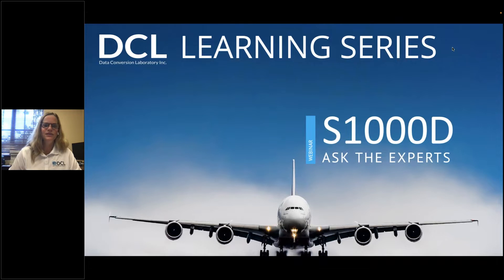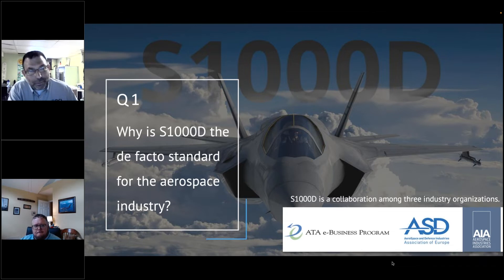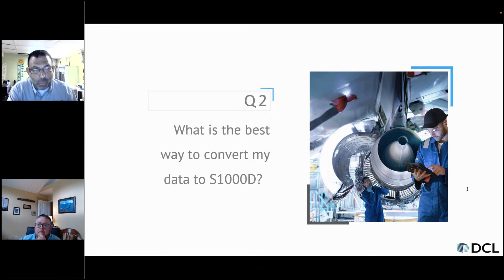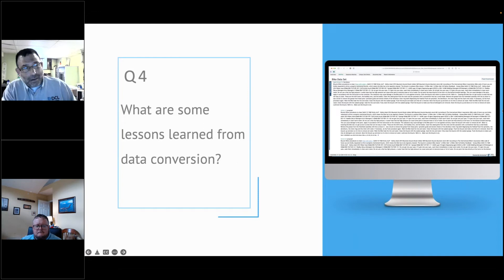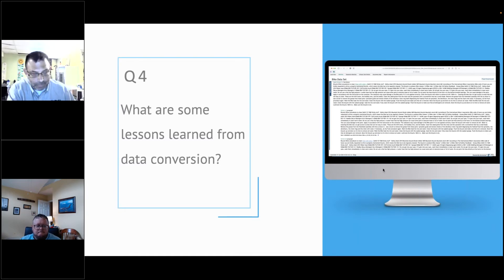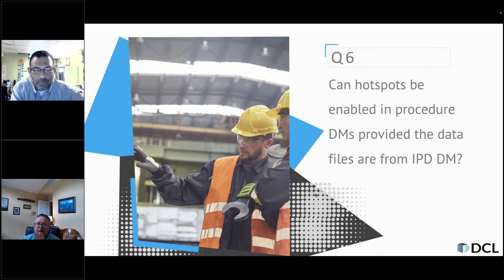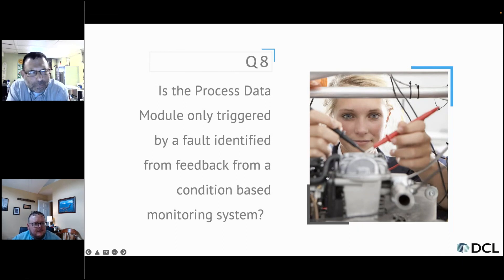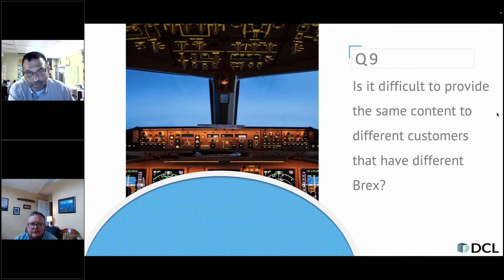S1000D – Ask the Experts - DCL Learning Series Webinar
S1000D is an international XML specification for the procurement and production of technical publications related to aerospace, defense, and capital-intensive equipment applications. Our S1000D experts answer your questions to help with the successful management of this complex and critical content.

0:00:00 - Introduction
0:05:06 - Why is S1000D the De Facto Standard for the Aerospace Industry?
0:17:46 - Necessary Software Tools to Convert IPB into S1000D Data Module
0:24:09 - Lessons Learned From Data Conversion
0:34:56 - Enabling Hotspots in Procedure Data Modules
0:45:25 - Triggering a Process Data Module
0:49:47 - Providing Same Content to Customers with Different Brex
0:52:35 - CIR With Capabilities to Reuse Acronyms in the Near Future